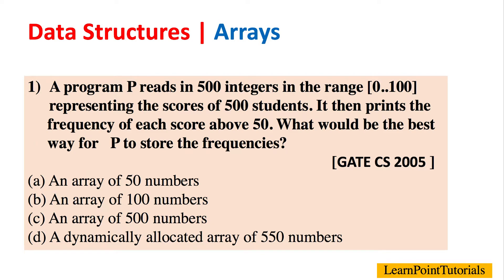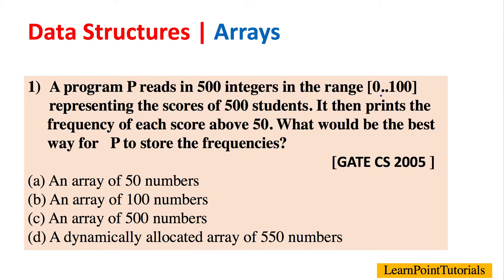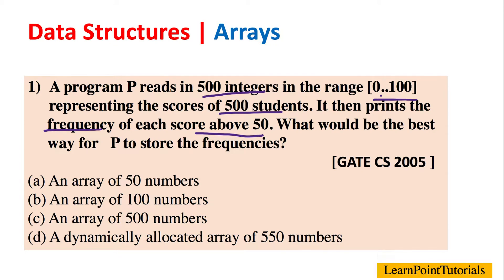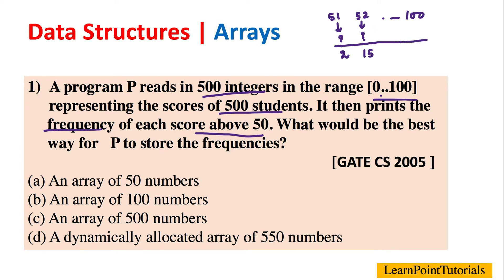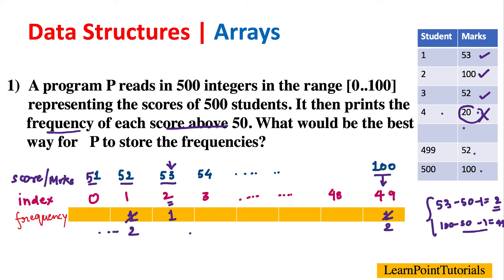Data Structures | Arrays | Computer Science | Gate 2021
Array GATE Problems
Data structures Problems based on Arrays.
Gate Previous Year Problems